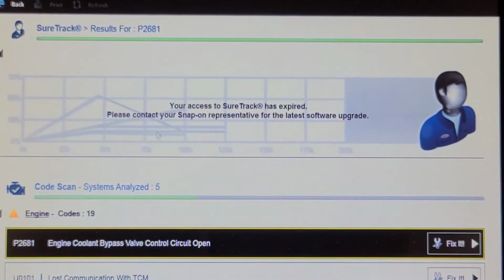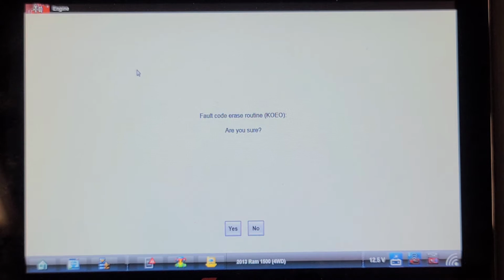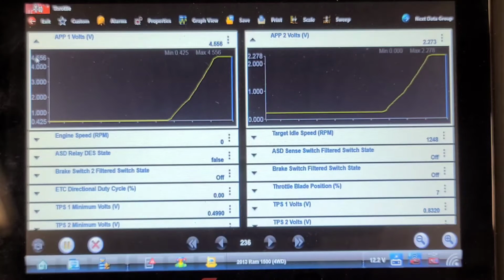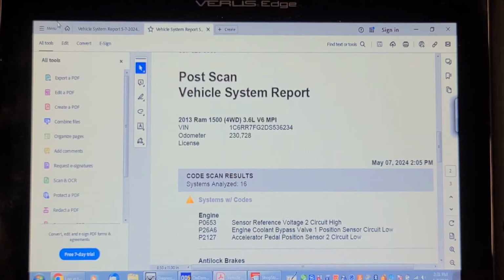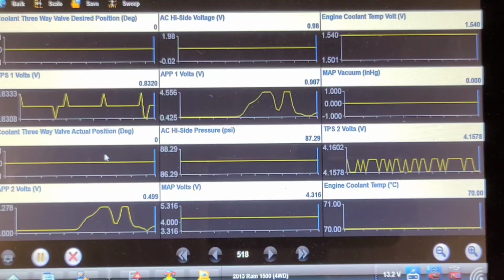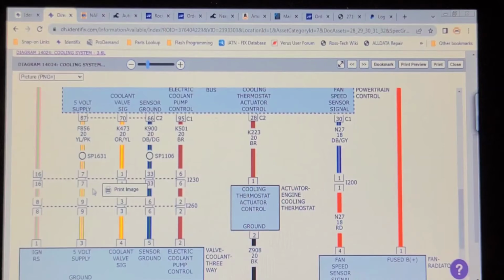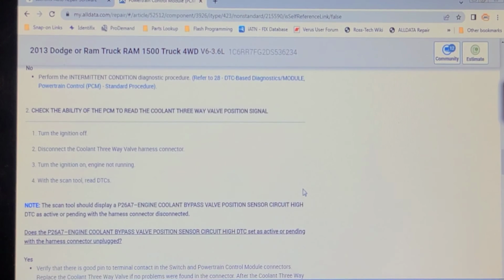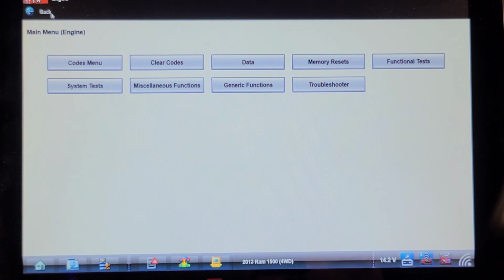2013 Ram 1500 4x4 3.6 Reduced Power Message, P0653, P2127, P26A6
This 2013 Ram with a 3.6L V6 Has been towed in for a limp in condition. Initial diagnosis found a multitude of codes likely due to recent repairs. After clearing the codes P0653, P2127 and P26A6 returned. What do these codes have in common? The 3-way Coolant Control Valve contains a position sensor that shares the 5 volt reference with the APP 2 sensor. Disconnecting the 3-way valve eliminated the P0653 and P2127 codes that were putting the vehicle into limp mode with limited throttle response. New valve oredered.